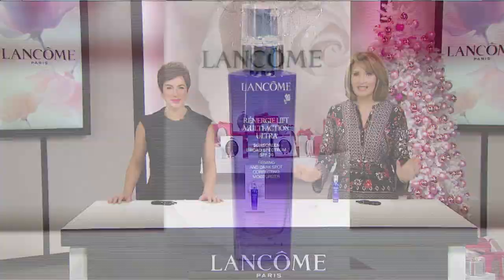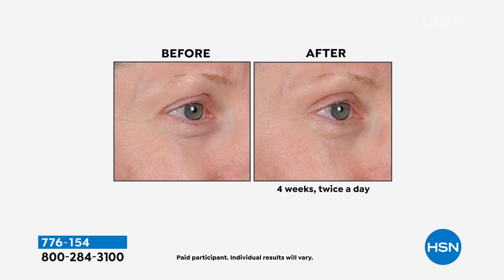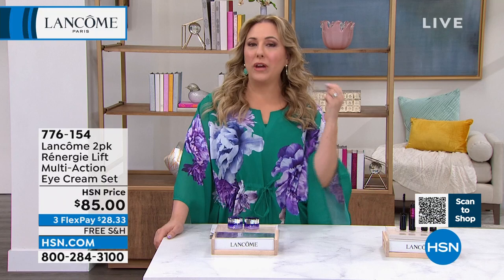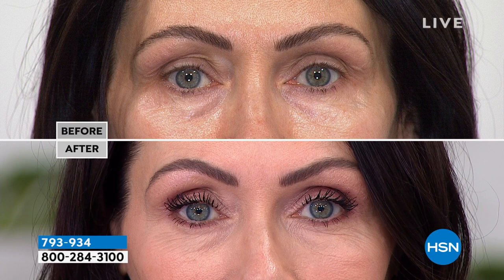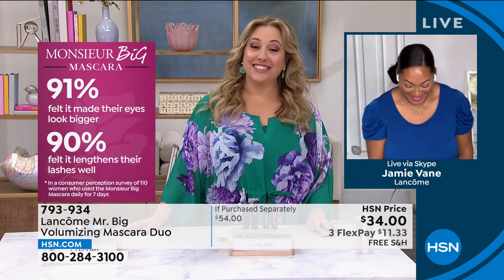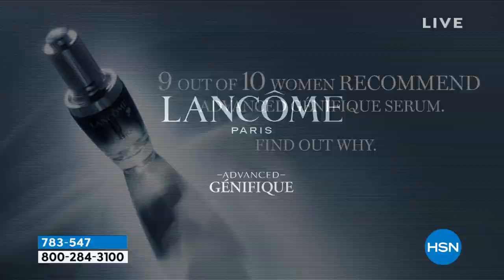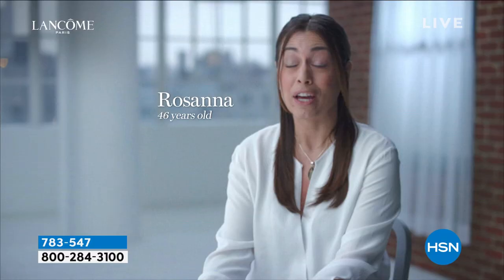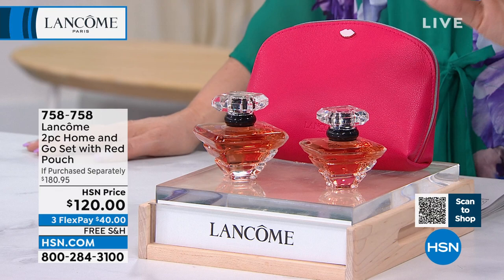HSN | Lancome Paris Beauty - All on Free Shipping 03.06.2022 - 03 PM